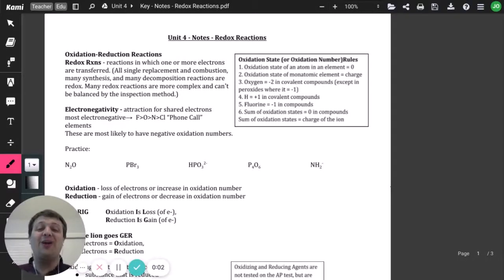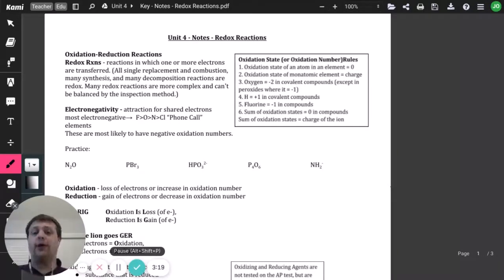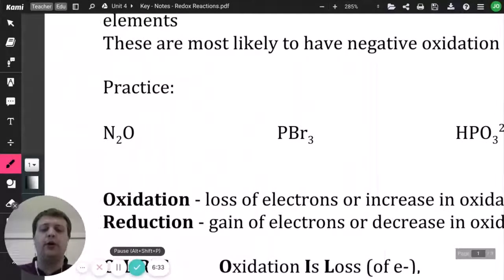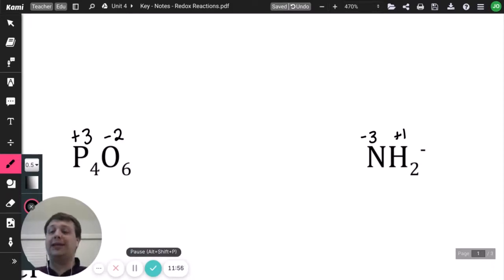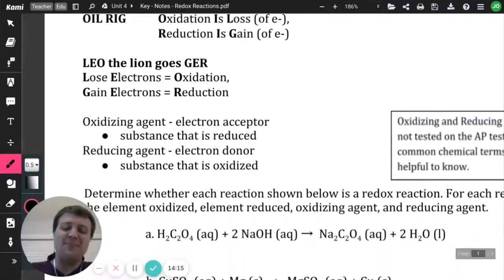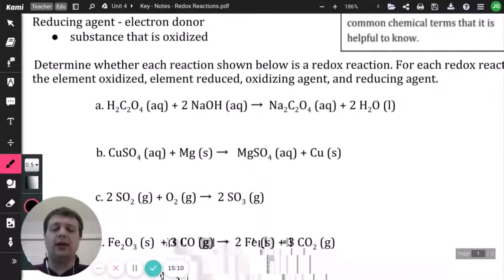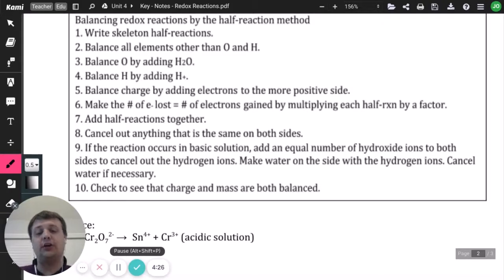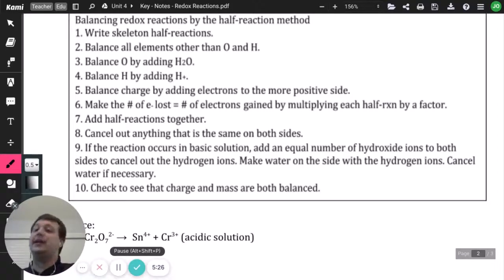AP Chemistry - Unit 4 - Redox Reactions